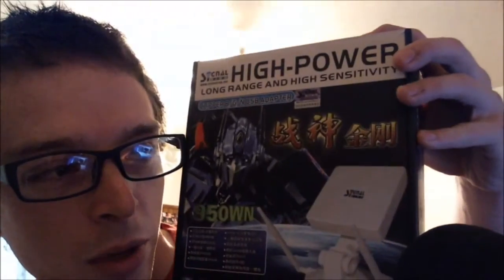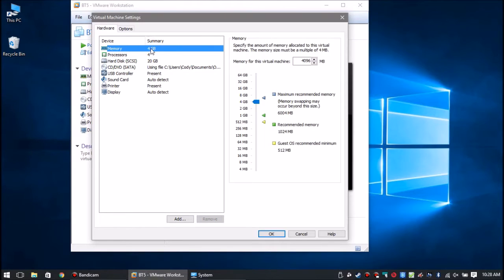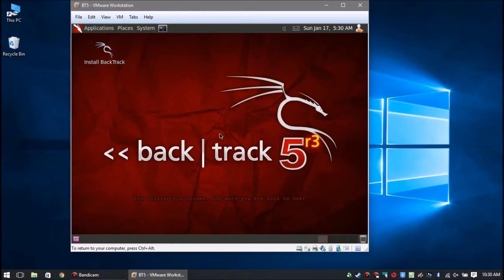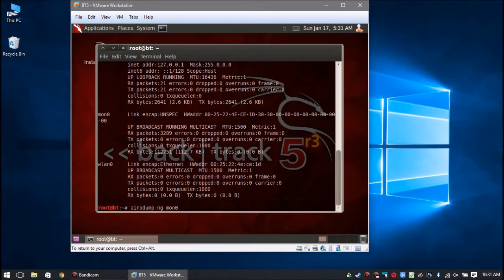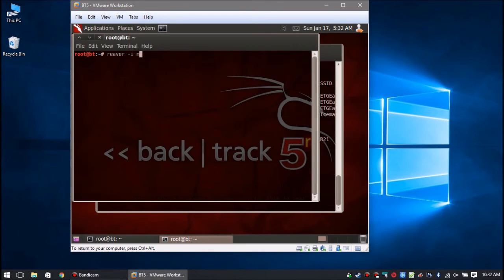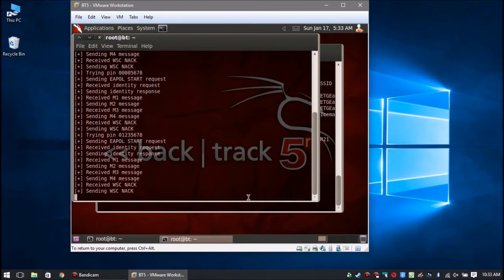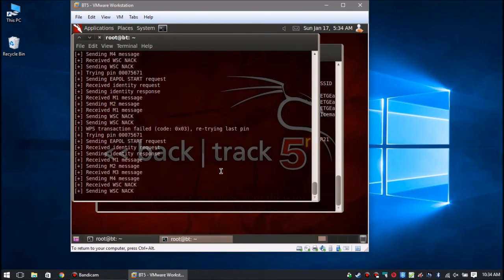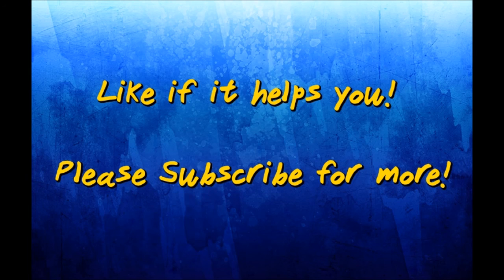Wifi Cracking with REAVER! SUPER LONG RANGE WIFI ADAPTER REVIEW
Video of Cracking Wifi with Reaver! Basic guide and easy!! Also about using a Long Range Wifi Adapter! All can be used on Kali Linux as well I felt like using Backtrack 5 today.

Link to the Wifi Adapter:

^^ Click the magnet lookin thing to download to your torrent client.

^^ Pay attention to install! Click customize and uncheck and decline anything not about Vuze!

^^ Also if you don't like torrents, I completely understand. Find a different place to download. Download Kali instead.

^^ Download is in middle of page.